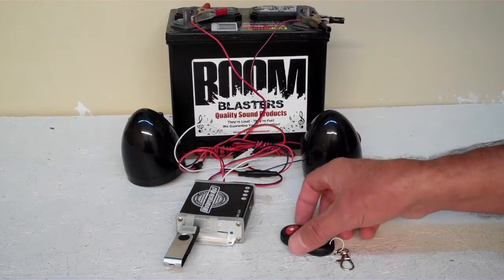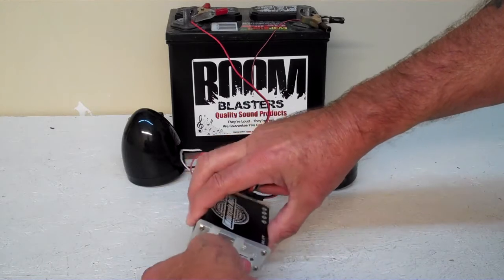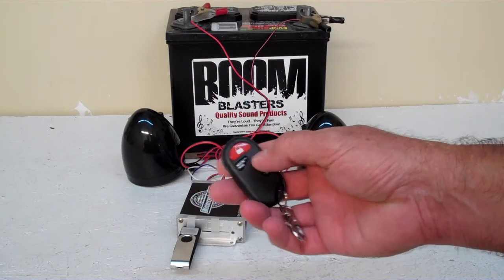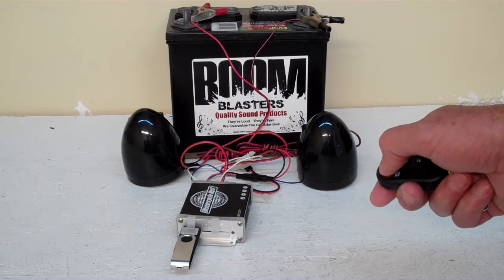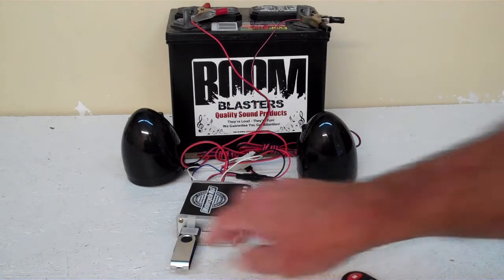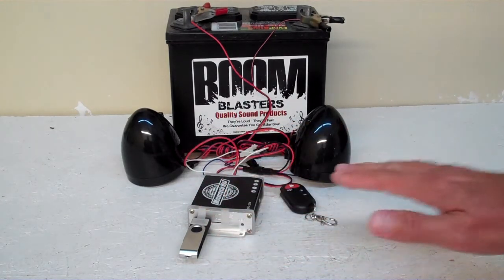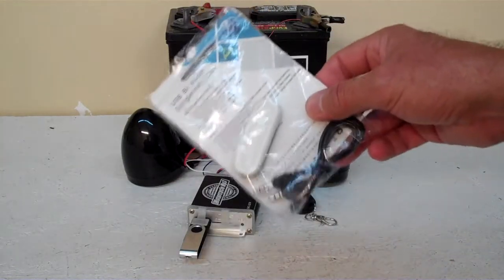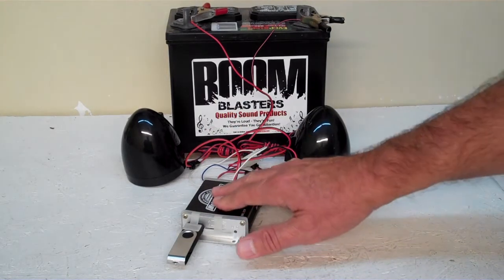Triton Series Multifunction MP3 Wireless Car Horn Kit